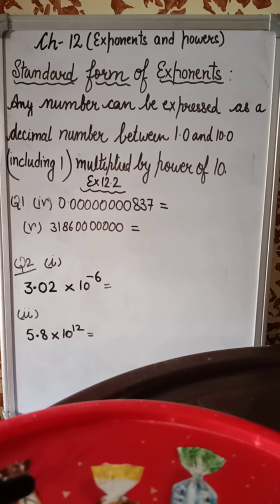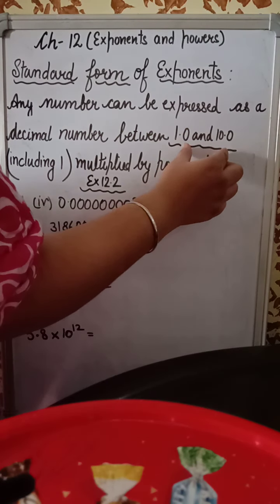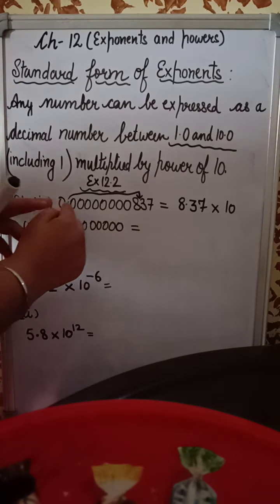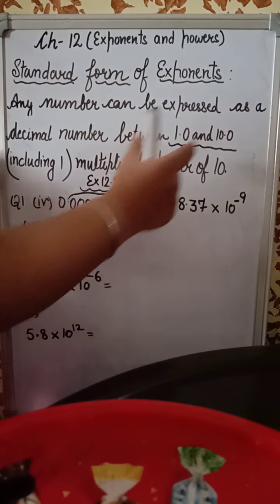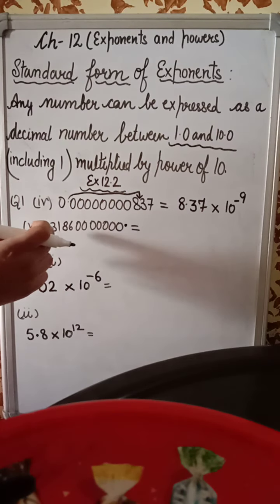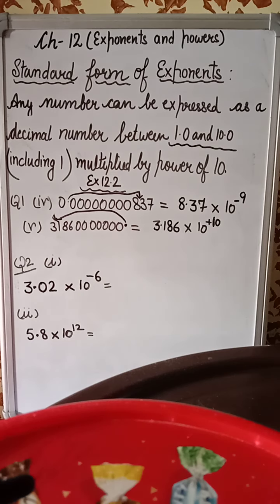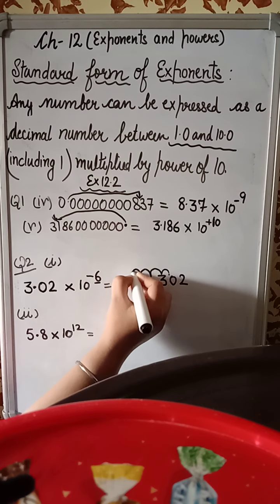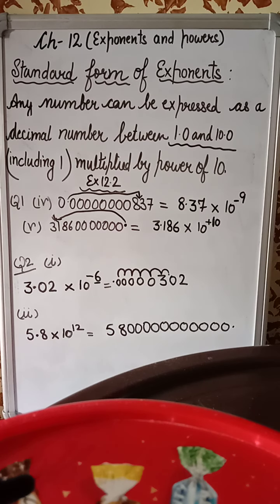VIII Maths Ch-12 Exponents and Powers video 4